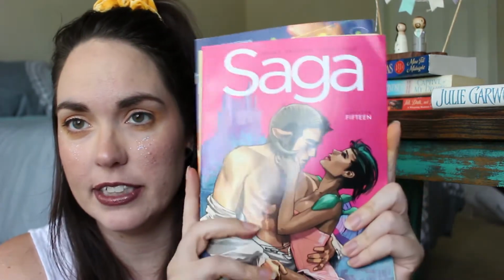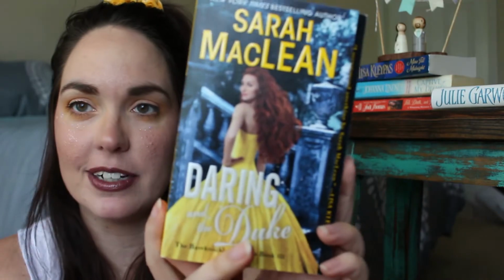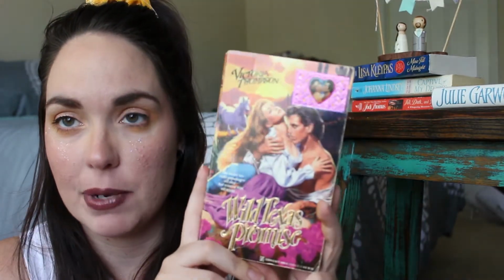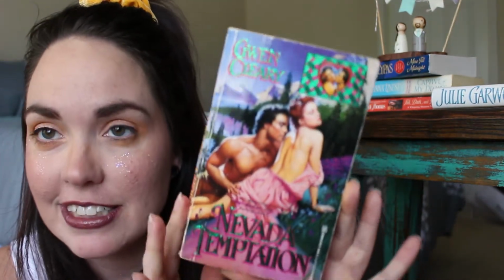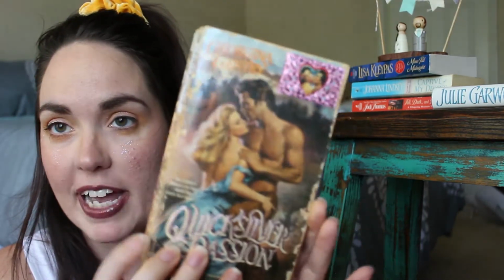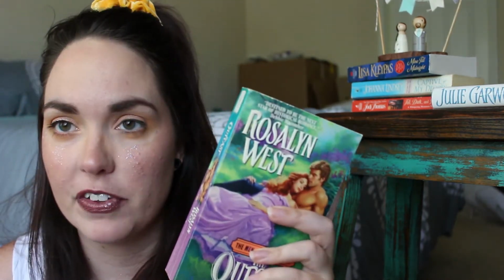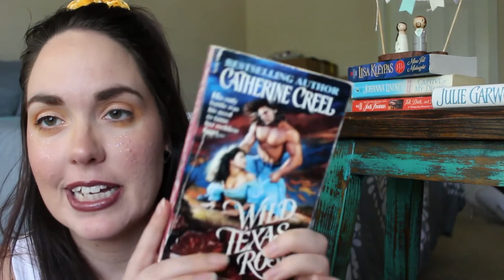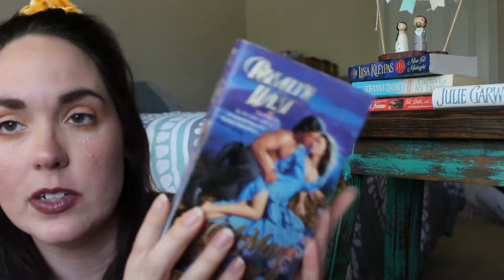Quarantine Book Haul | Historical Romance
Discord for romancetubers and viewers! Come join us to chat outside youtube and get support

Keep It Sleazy, Kayla